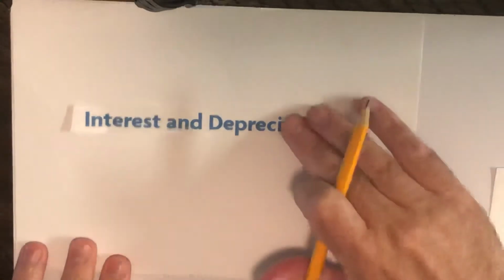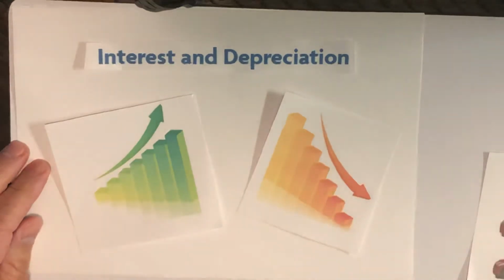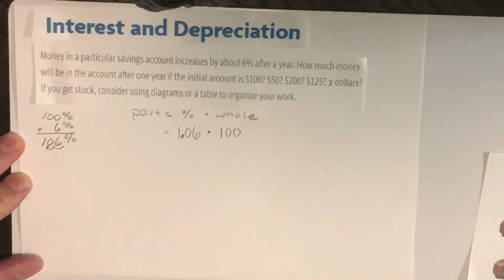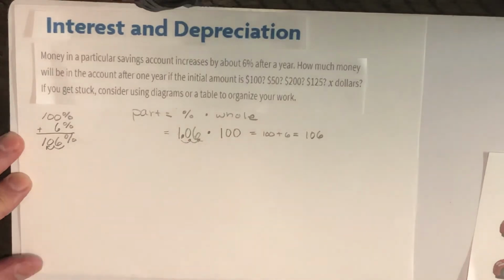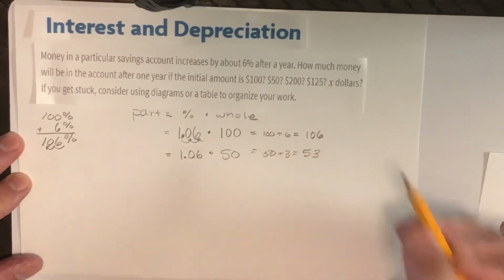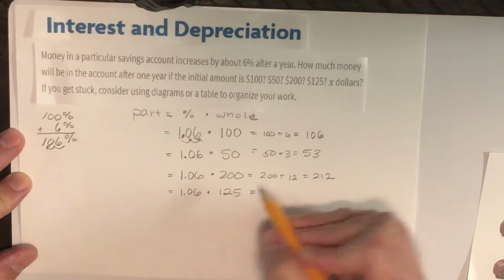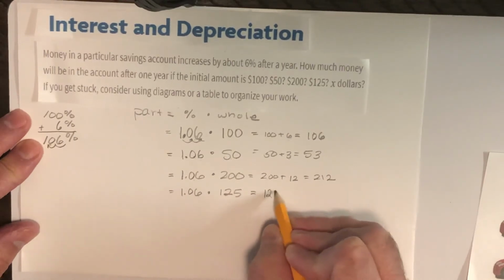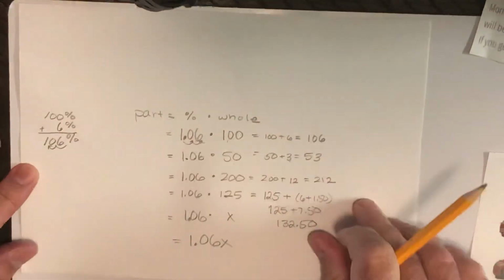Interest and Depreciation